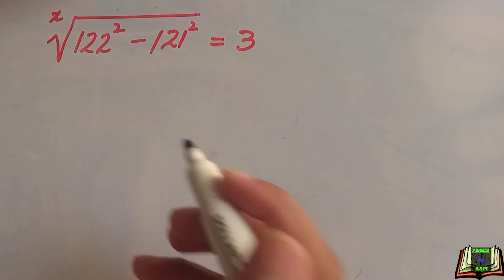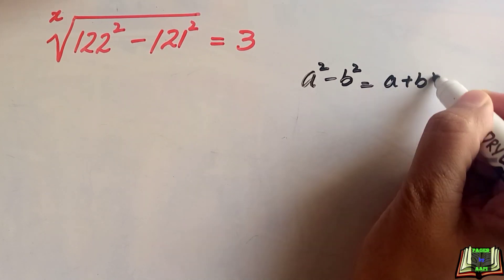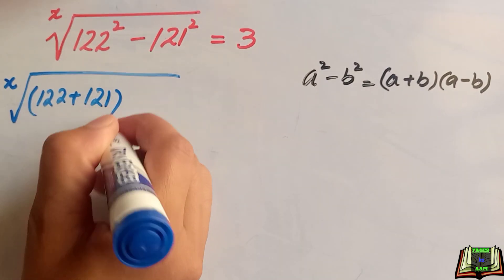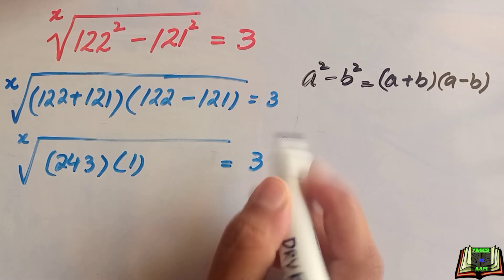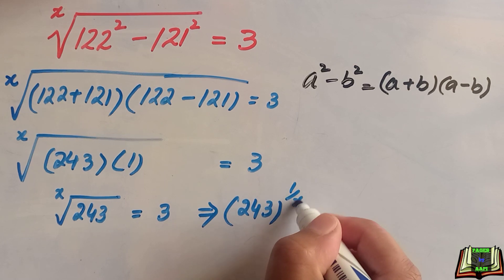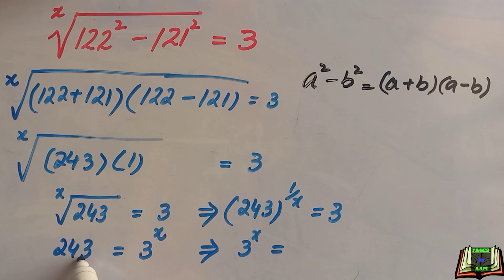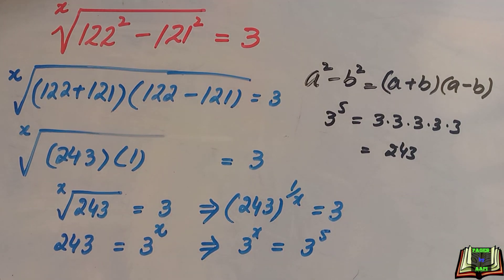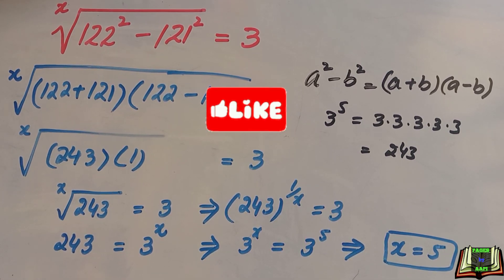Dare to solve this radical question || Germany Olympiad || Olympiad Math Problem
radical problems
radical problem
simplifying radicals
radical problems algebra
radicals
challenging math problems
radical equations
radical
problem
radical expressions
nice algebra problem
math problems
radical equation
Luxembourg olympiad

maths problems
word problems
math problem
stats problem
statistics problem